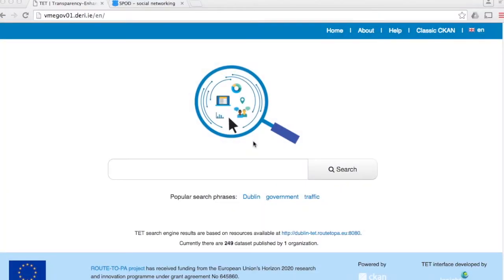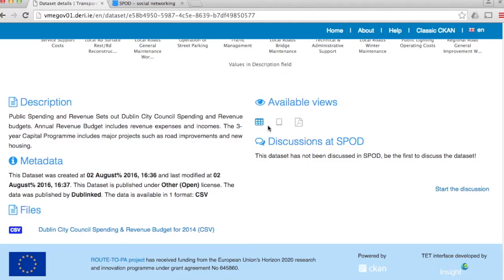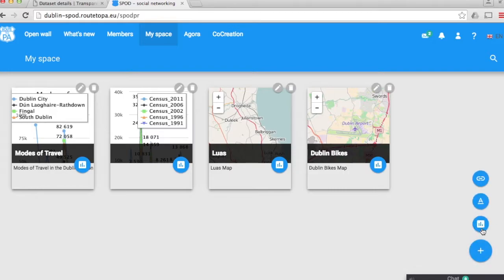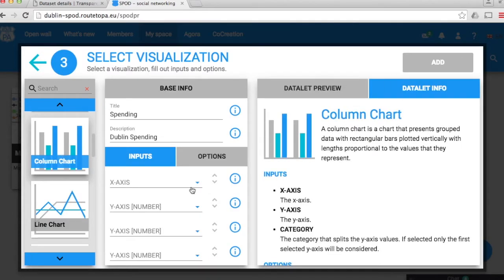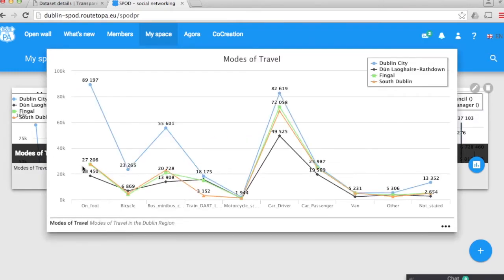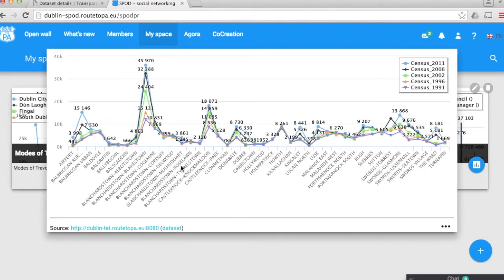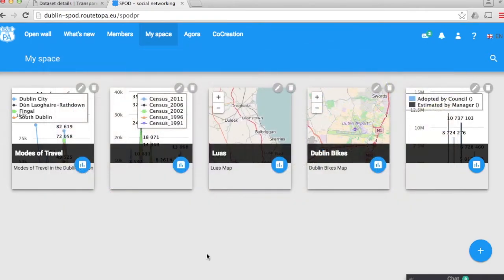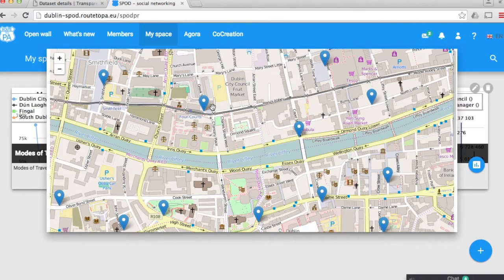ROUTE-TO-PA project: TET and SPOD demonstration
Demonstration of the interactions between Transparency-Enhancing Toolset (TET) and Social Platform for Open Data (SPOD).